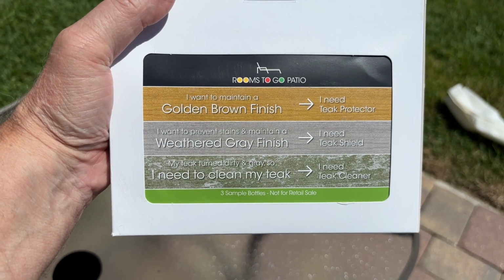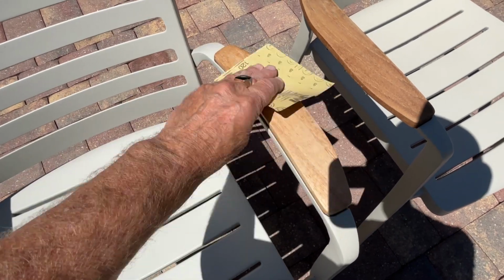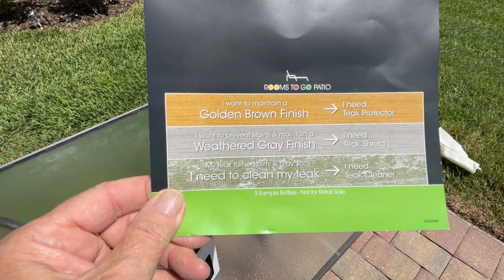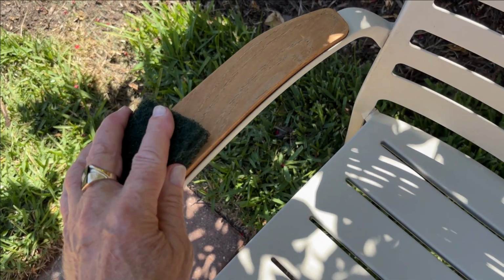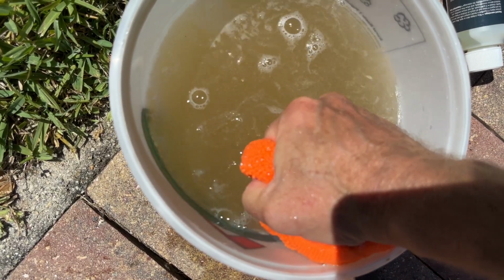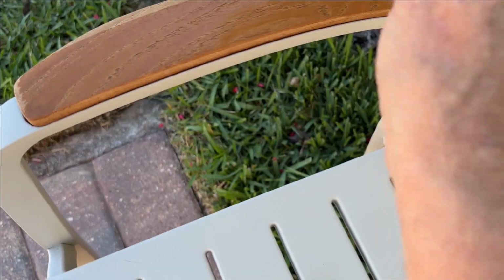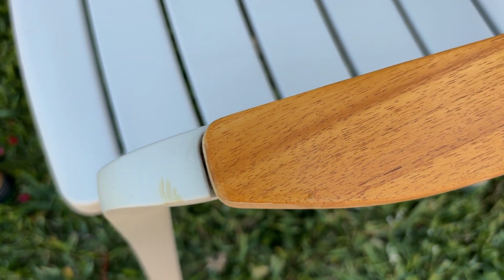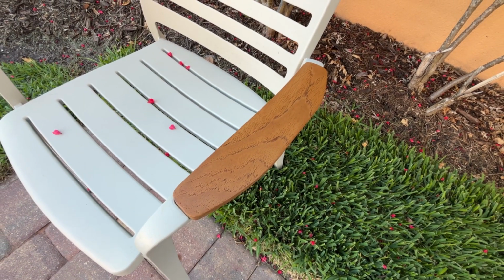Refurbishing Teak Wood Using Rooms To Go Refinishing Kit